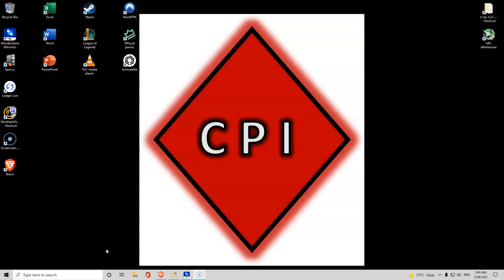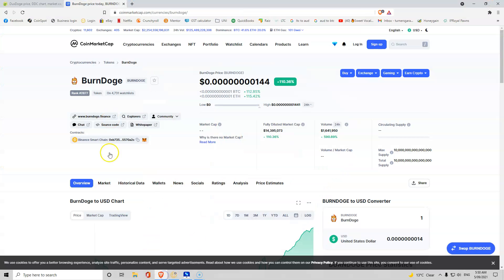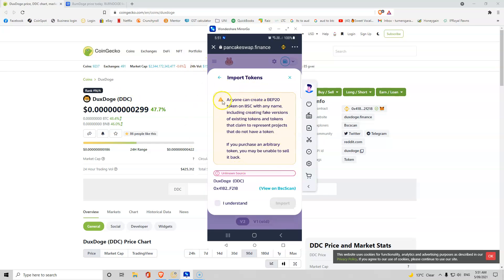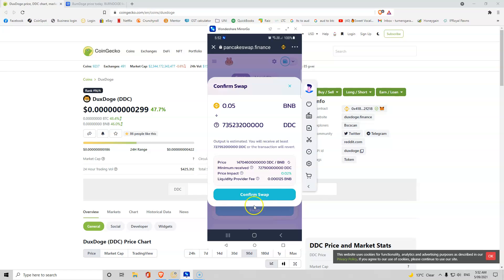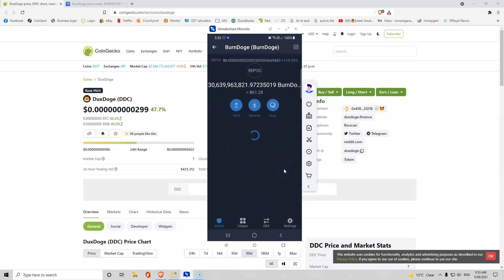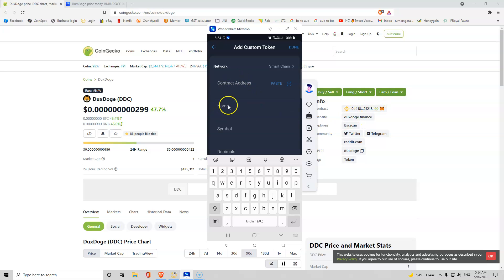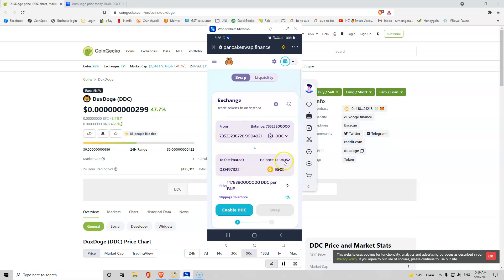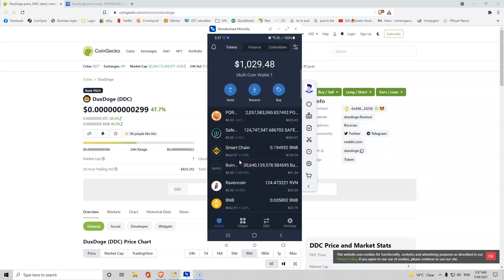How to buy newly released tokens through trust wallet and pancake swap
how to buy new tokens from pancake swap through trust wallet that aren't listed.